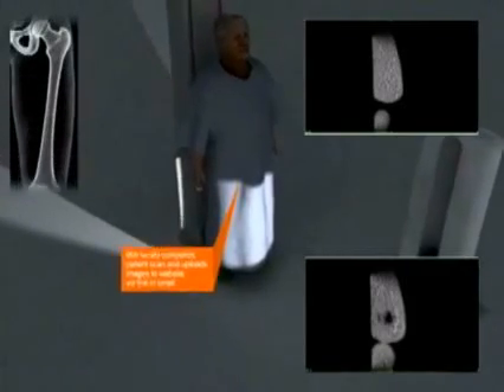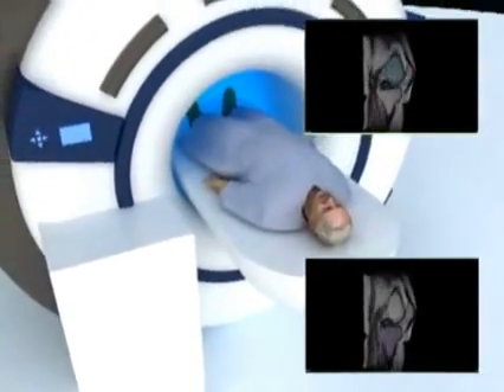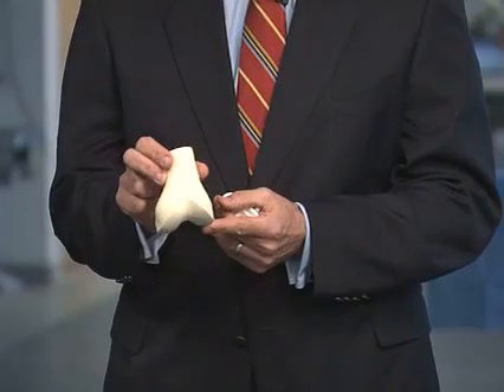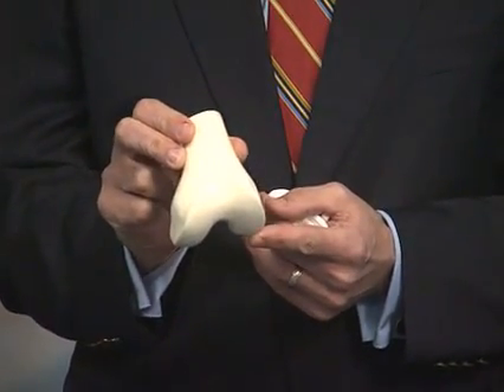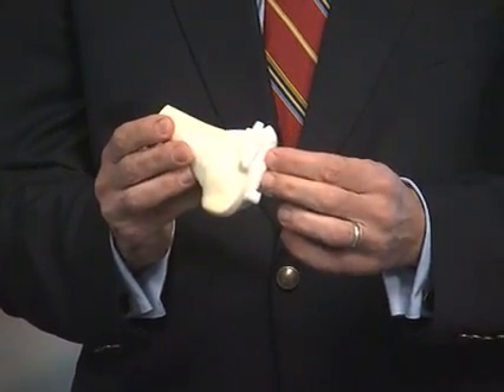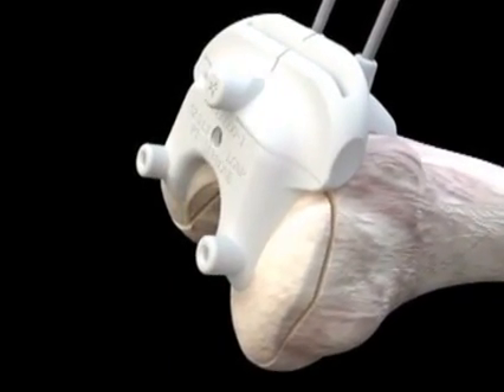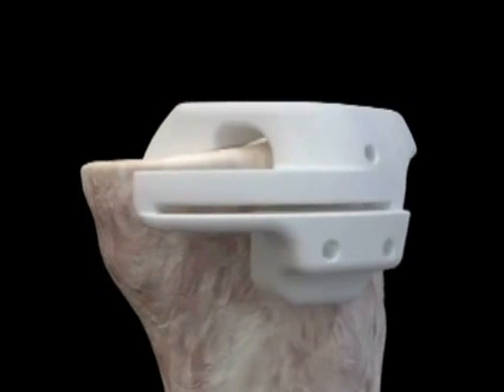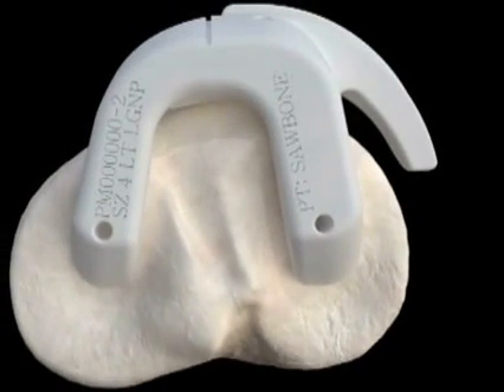Patient Specific Instrumentation -Dr. Paul Siffri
Dr. Paul Siffri with the Steadman Hawkins Clinic of the Carolinas discusses patient specific instrumentation and how it is used during knee replacement surgery.